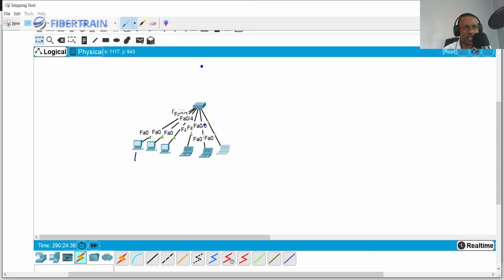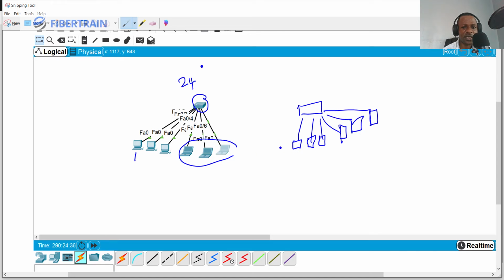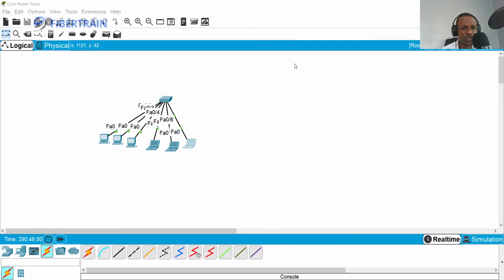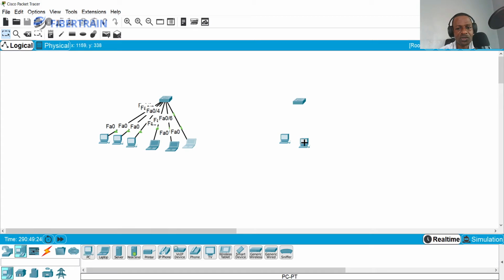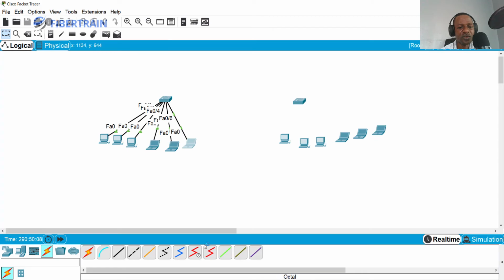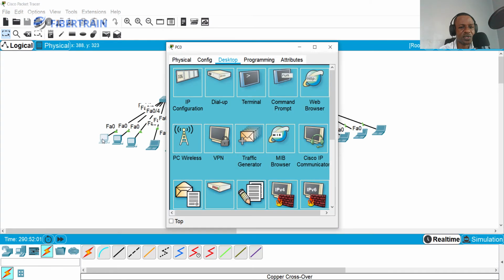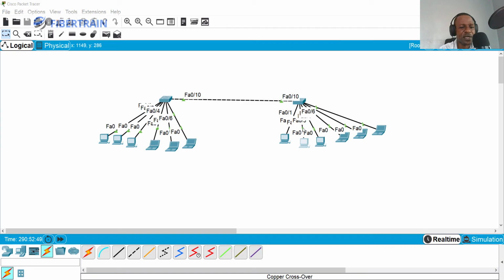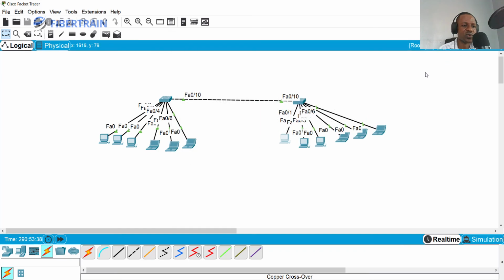Lan Switching Technologies Part-4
Learn Computer Networking, LAN Switching Technologies, Including VLANS, Spanning-Tree, Vlan Trunking Protocol, SVI, Inter Vlan Routing, etc.